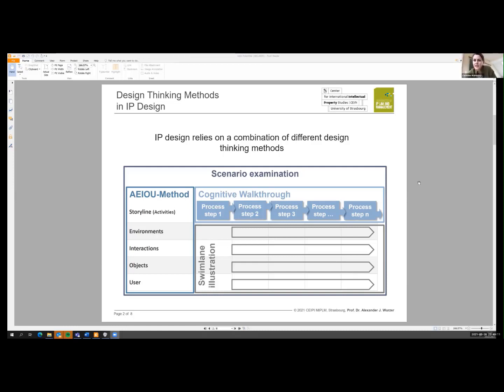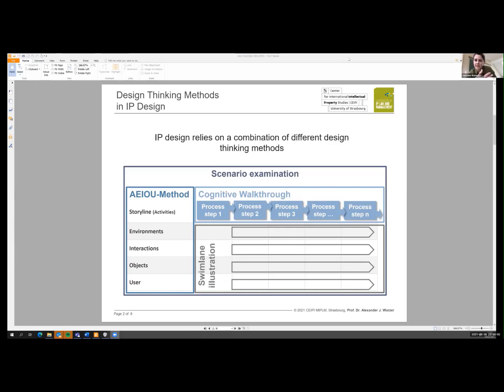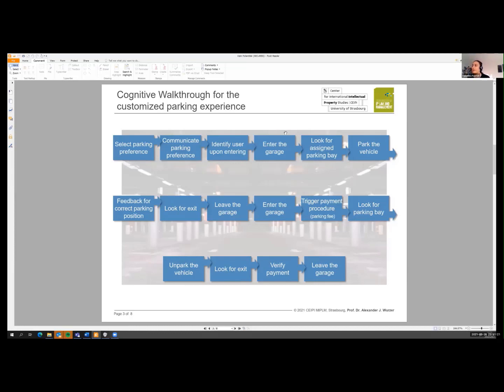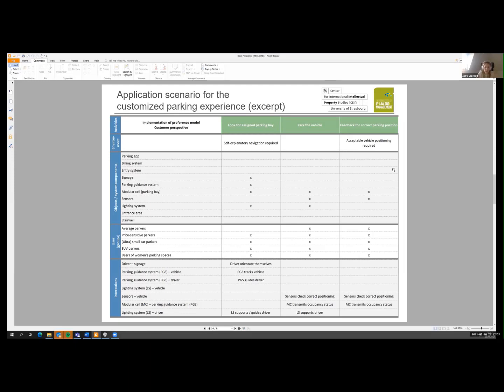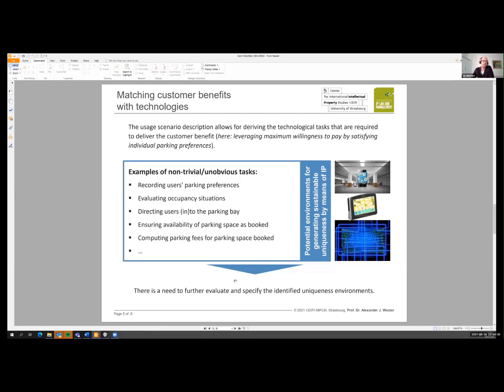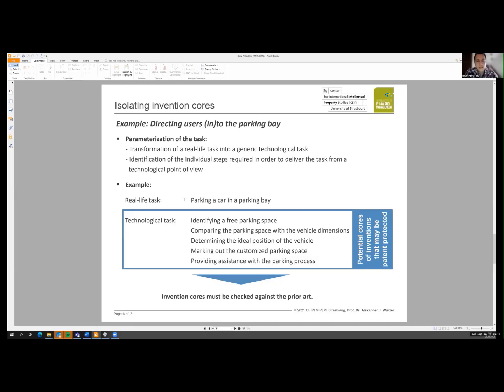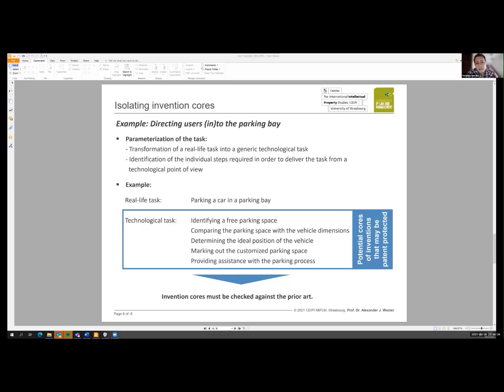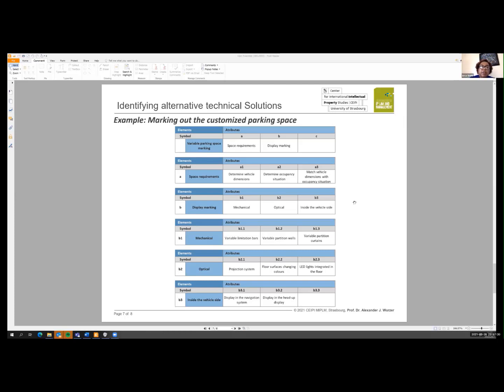MIPLM Case Study Innovation Management 3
MIPLM students present their solution to a case study on Innovation Management - IP Design